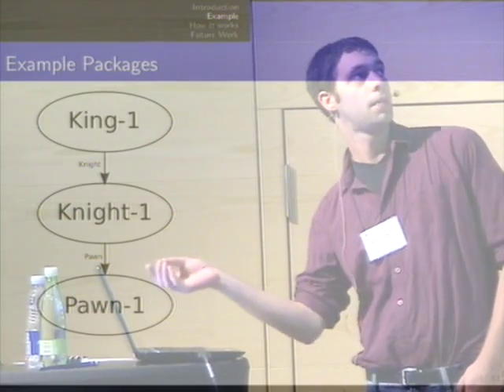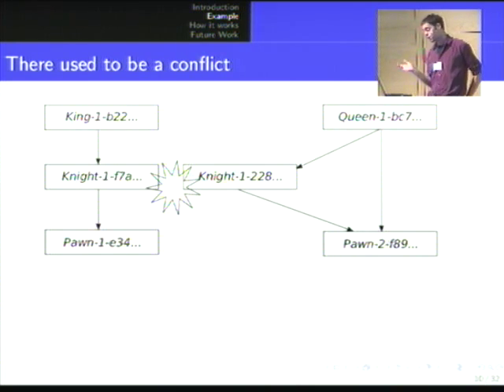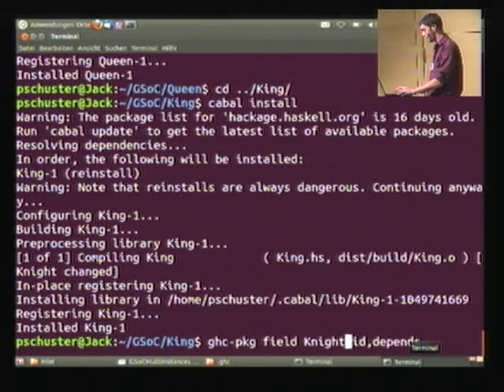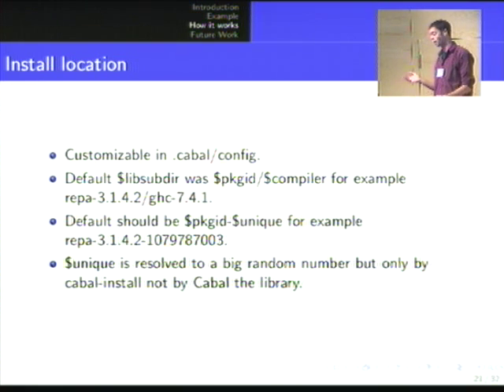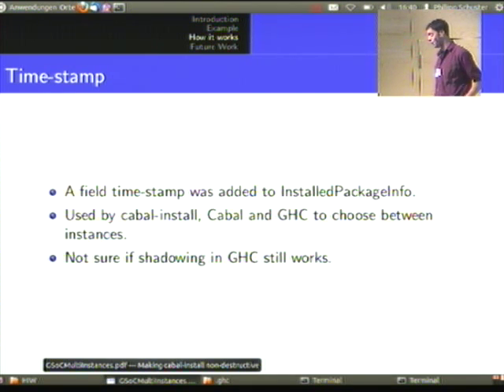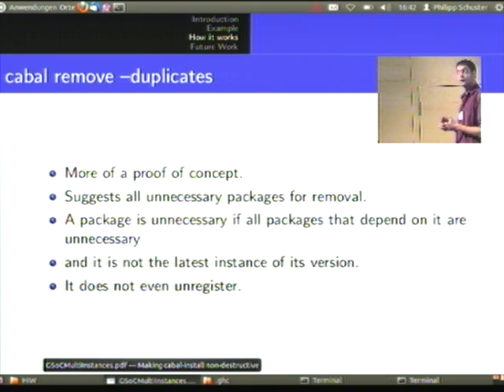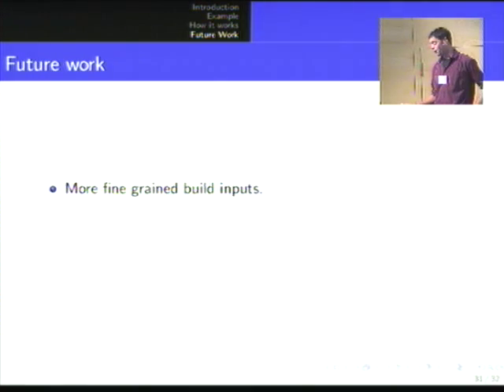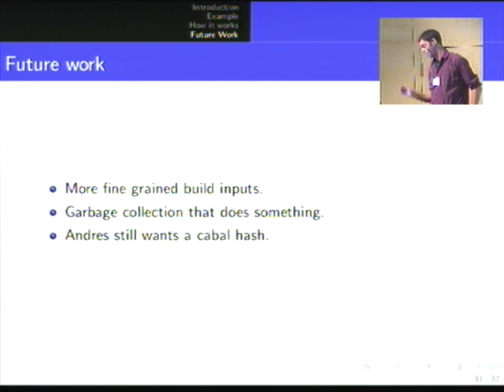HIW 2012. Philipp Schuster: Making cabal-install non-destructive.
Haskell Implementors Workshop 2012 (@ ICFP). Philipp Schuster:  Making cabal-install non-destructive.